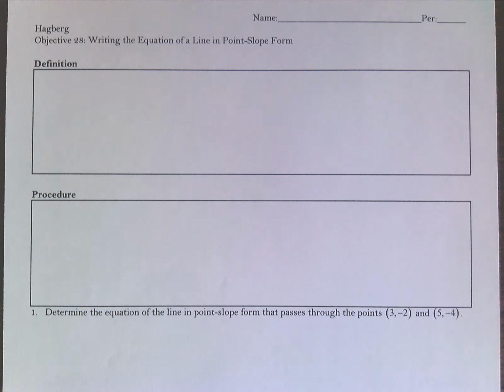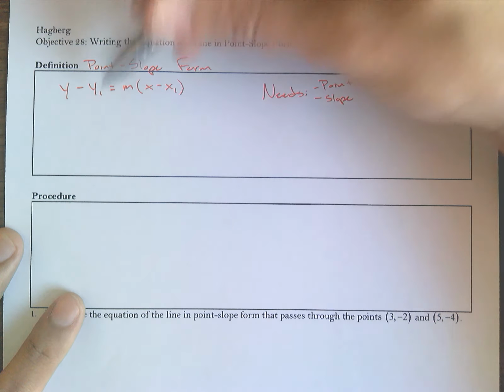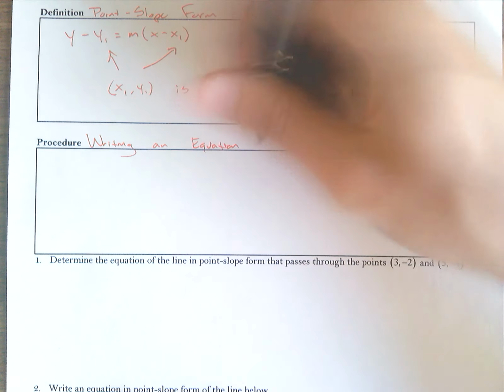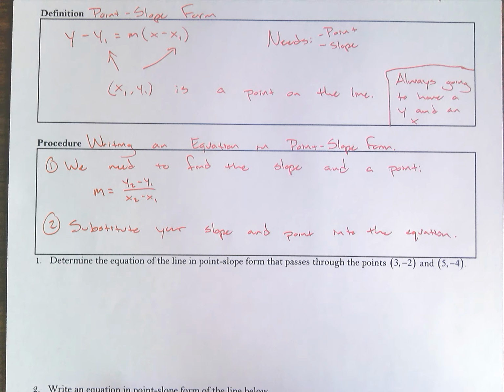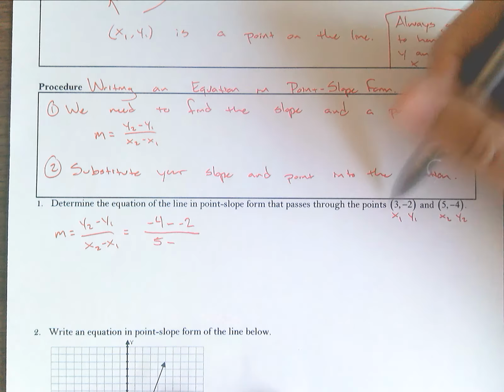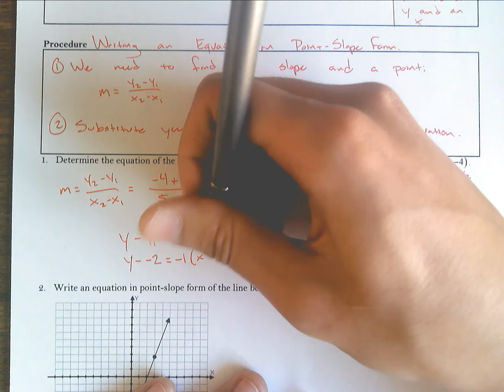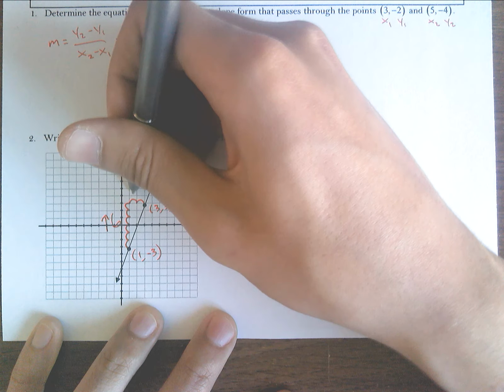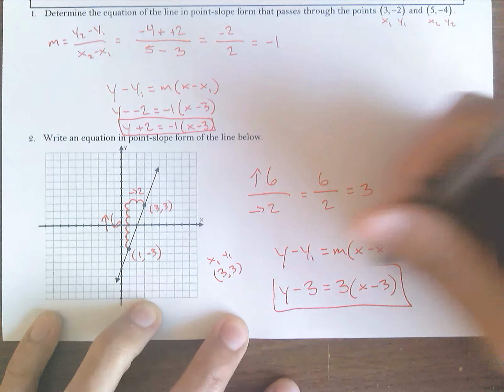Objective 28: Writing the Equation of a Line in Point-Slope Form